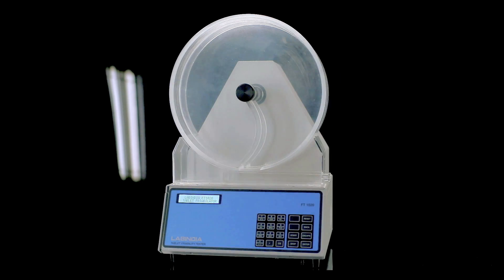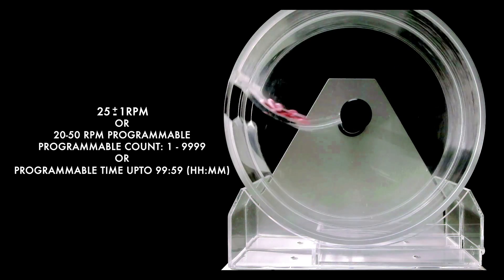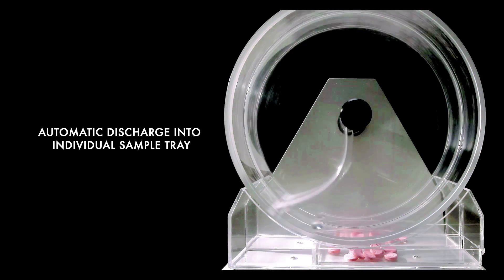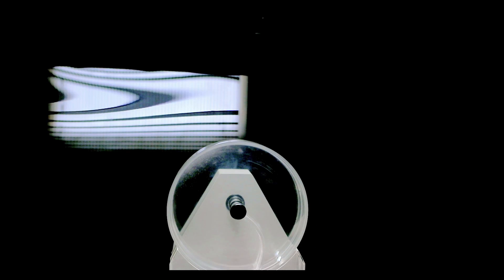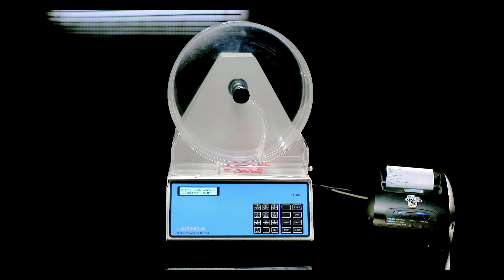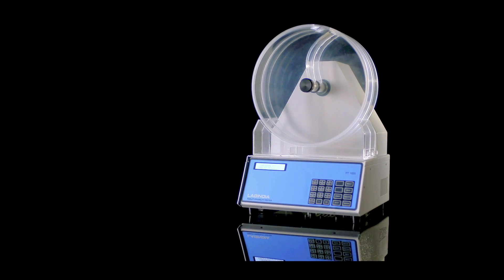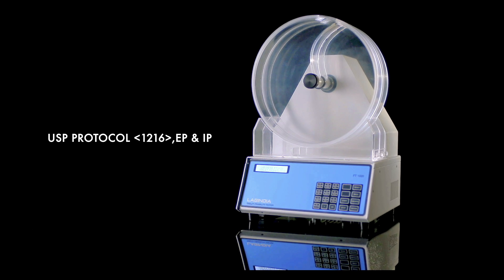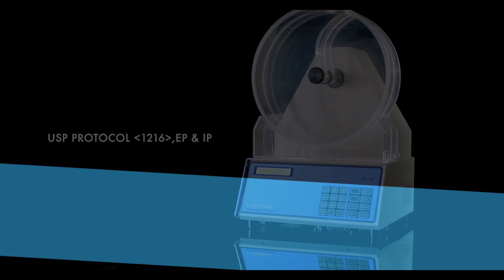Tablet Friability Tester & Apparatus, Labindia Analytical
Tablet Friability Tester & Apparatus, Labindia Analytical, Pharmaceutical Machinery, Friability Test Apparatus Specification, Friability Test Apparatus Calibration, Friability Test Apparatus Manufacturers In India, Tablet Friability Tester Manufacturers, Suppliers, Tablet Friability Tester Price